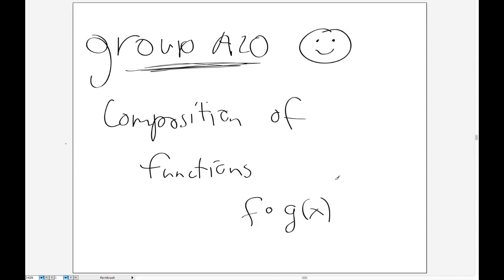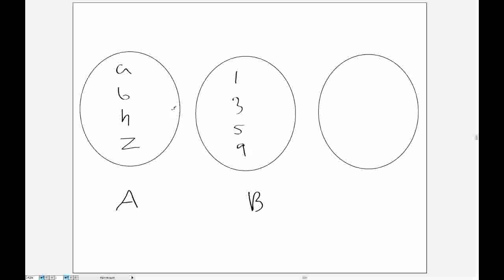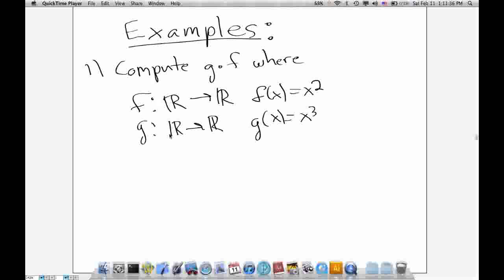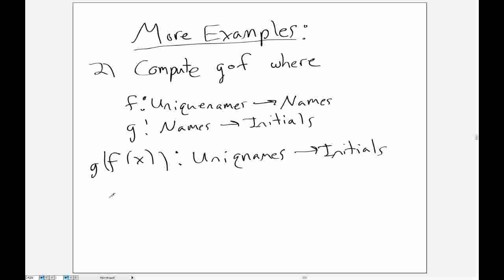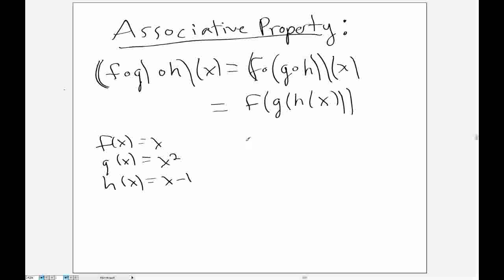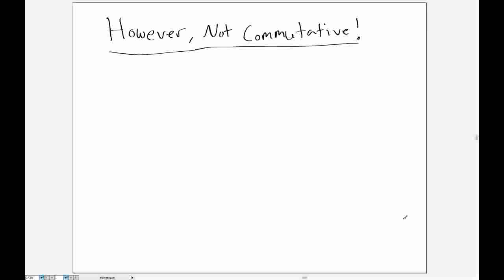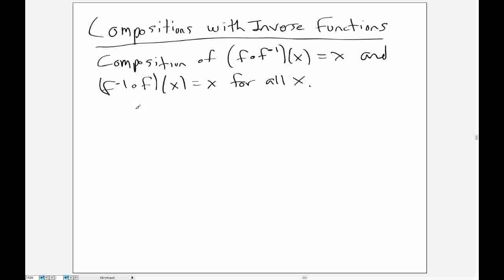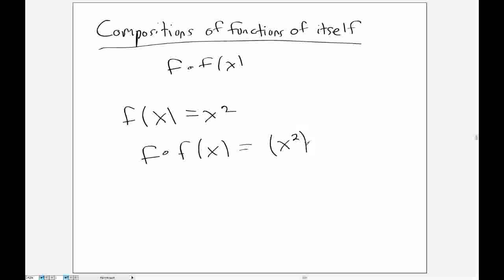Discrete Mathematics: Function Compositions